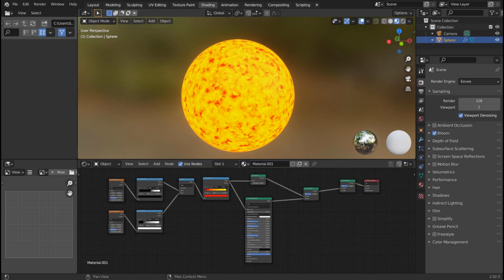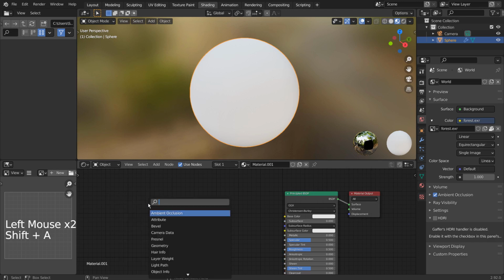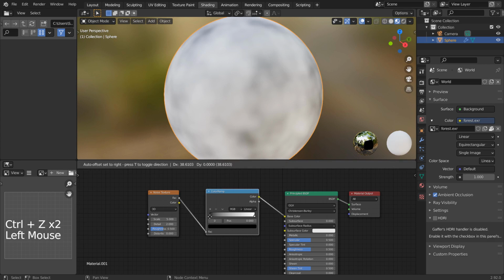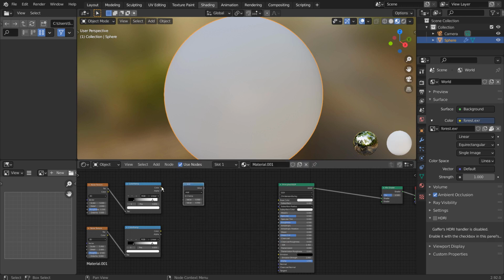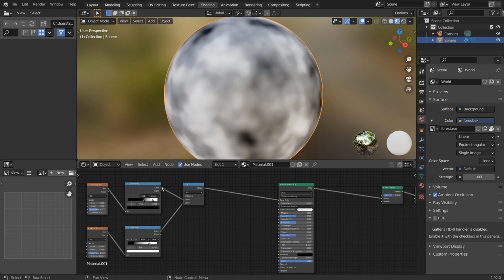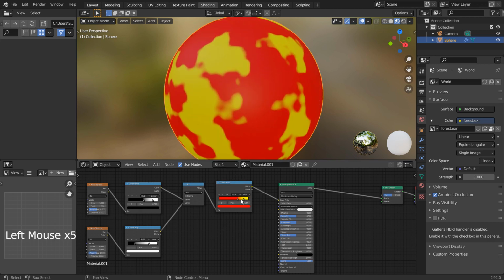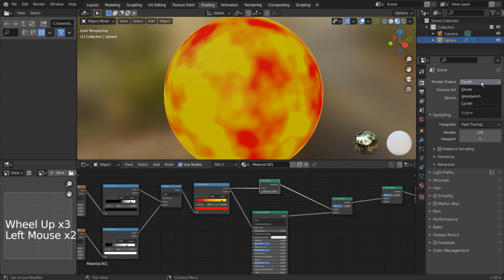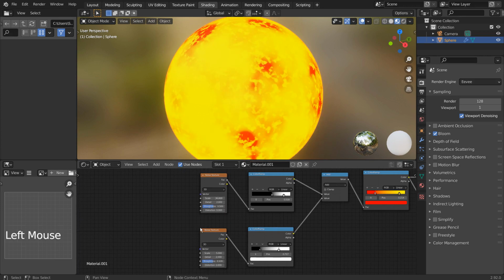Blender tutorial - Color Ramp based multi-layered material